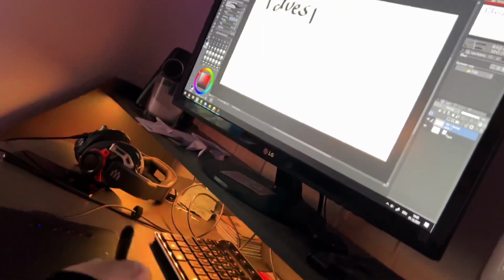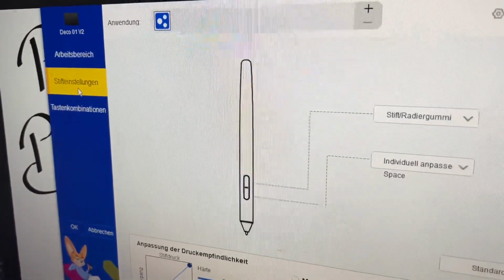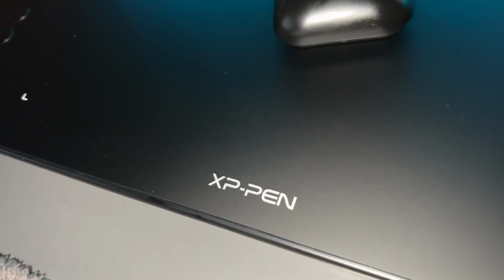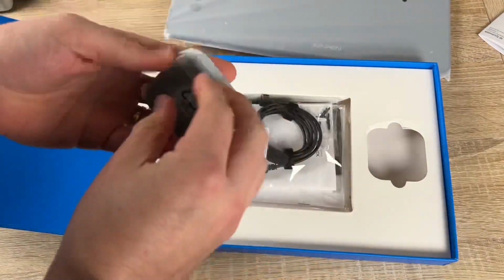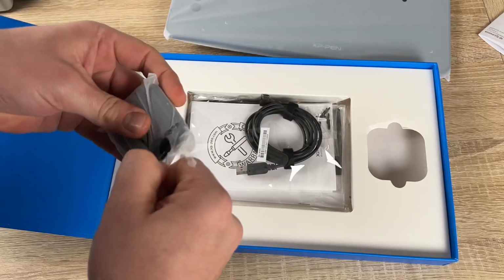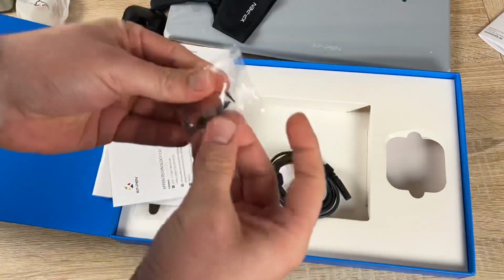XPPen Deco 01 V2 Drawing Tablet 10x6.25 Inch Graphics Tablet Digital Drawing Unboxing & instructions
XPPen Deco 01 V2 Drawing Tablet 10x6.25 Inch Graphics Tablet Digital Drawing Tablet for Chromebook with Battery-Free Stylus and 8 Shortcut Keys (8192 Levels Pressure)

Drawing Tablet-❤Sufficient Working Space❤-The Deco 01 V2’s expansive tablet is big and brilliant, yet still designed to break through the limit between shortcut keys and drawing area. 10 x 6.25-inch working area, so you get more space to create or get work done
Drawing Pad-❤Tilt Supported❤Deco 01 V2 supports up to 60 degrees of tilt brush effect and delivers smoother and more natural lines and strokes, while also giving you the ability to add shading to your creation.
Digital Drawing Tablet-❤Android Supported❤The Deco 01 V2 can be used with Windows 10/8/7, MAC OS X 10.10 and above and Android 6.0 and above and Chrome OS 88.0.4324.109 or above.
Drawing Pad-❤Customized Shortcuts❤Designed for both right and left-hand users, 8 fully customizable express keys create a highly ergonomic and convenient work platform.The driver allows the shortcut keys to be attuned to many different software.
Graphics Tablet-❤High Tech IC❤We’ve adopted the newest High Tech IC, to make lines flow smoother and perform better. The Deco lights up on the ends of the drawing area, so you can create, even in the dark.

Sincerely yours,

pduesp